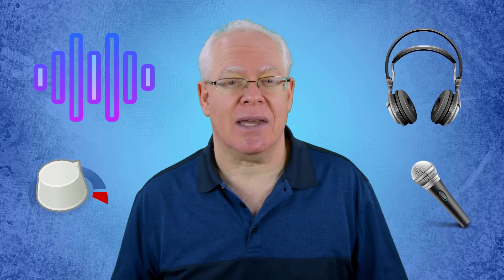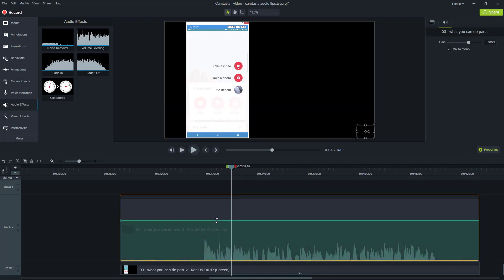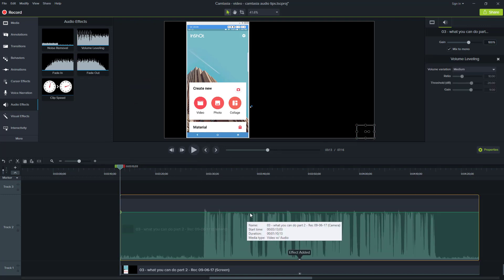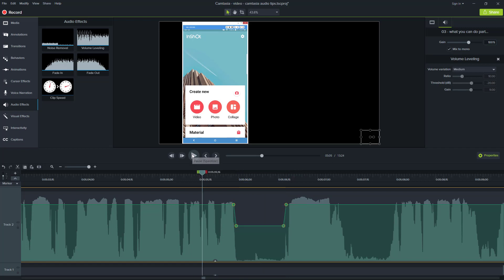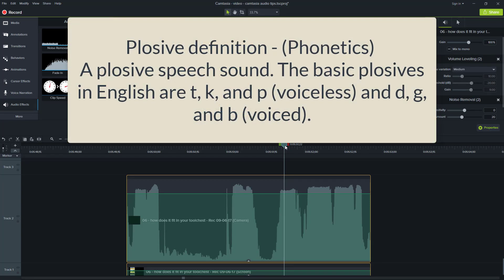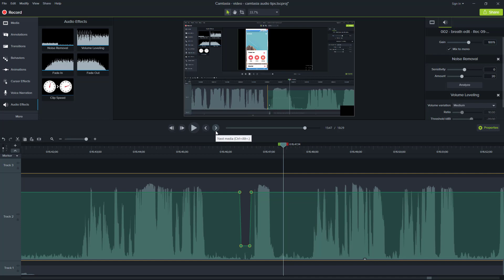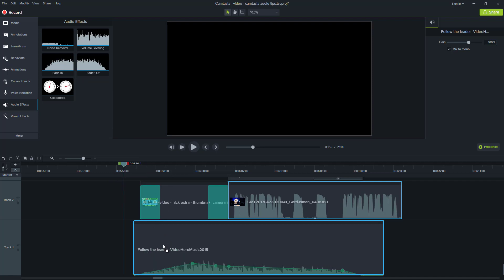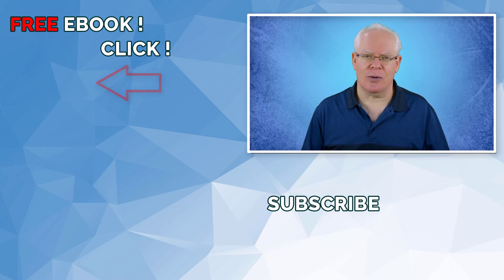Camtasia Audio Editing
Audio editing can be a big chore and it can be fun if you know the techniques to get the job done right as efficiently as possible.

In this video about audio editing tips in Camtasia 9, we go through a gamut of subjects including:

- Setting up track for editing – zoom and height
- Managing volume – volume bar, volume leveling *, noise removal *, audio points
- Clipping, Silencing
- Cutting out filler words
- Fixing plosives and mouth clicks
- Editing out filler words
- Mixing music and voice tracks; fade-in and fade-out

Gord Isman